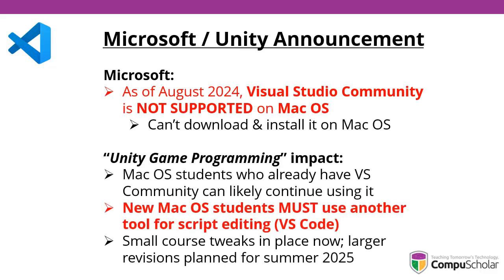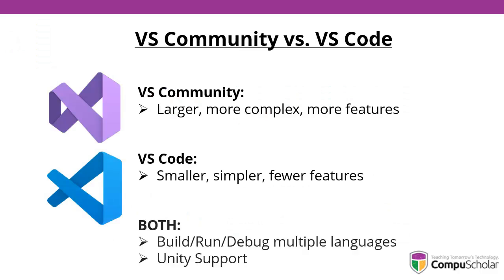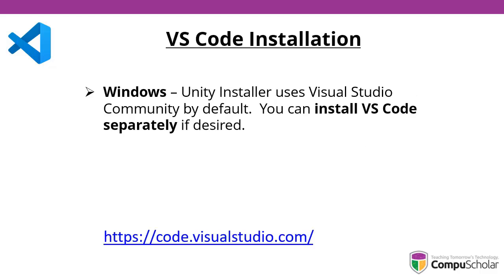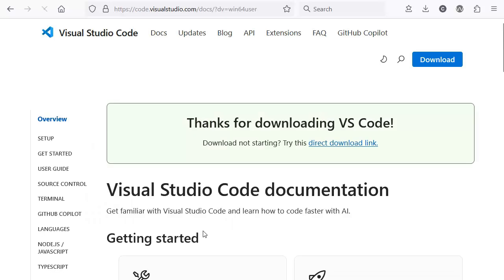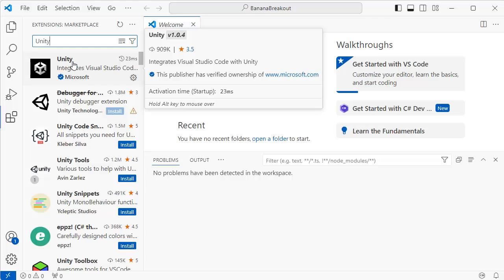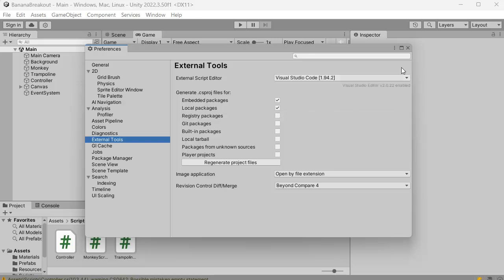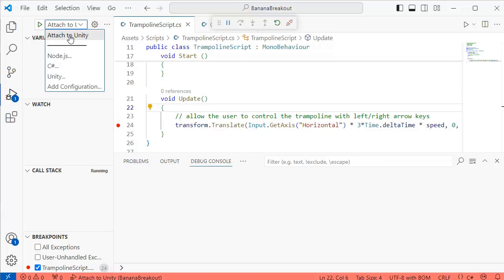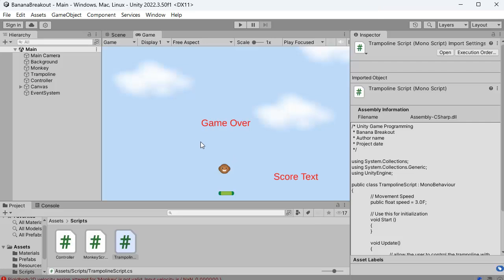Using Visual Studio Code with Unity